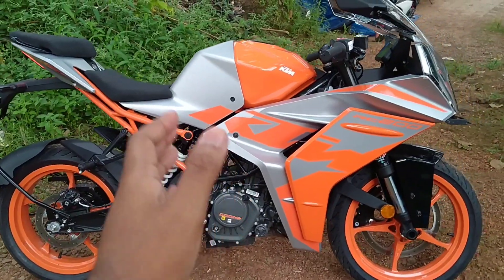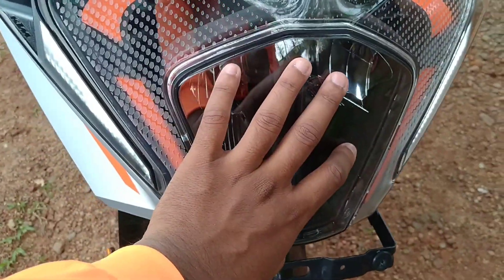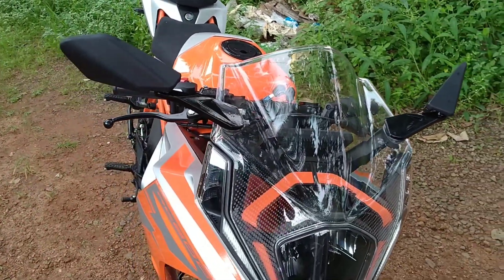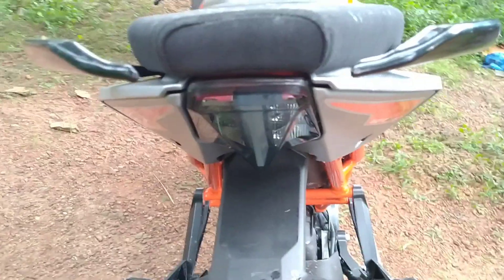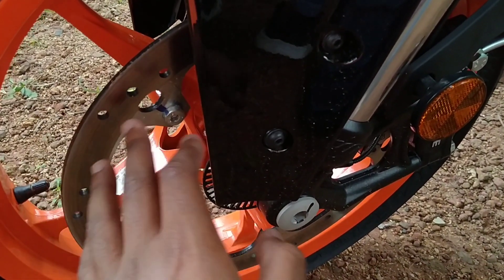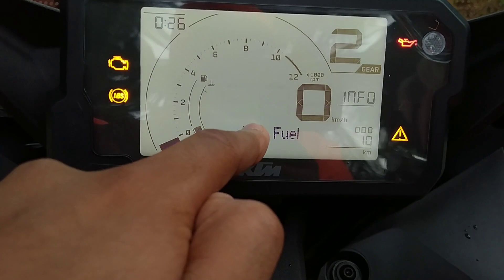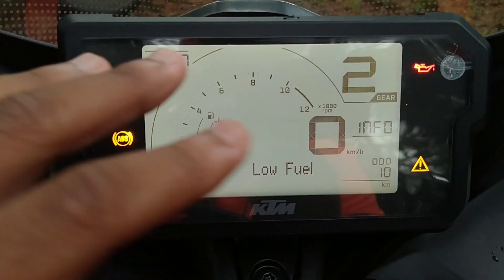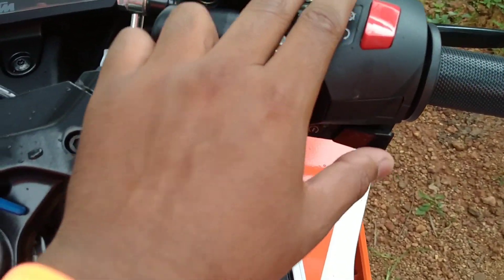2022 KTM RC 200 BS6 DETAILED MALAYALAM WALKAROUND REVIEW | DIO VLOGGER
Hey guys, It's me Dio Vlogger. Enjoy the video😊

Music Info: Groove Day-Soul-Prod Music.

Building No 2/262 - Q,
Choornikkara Grama Panchayath, Ernakulam Road Muttom,
NH -47, Aluva, Kerala 683503